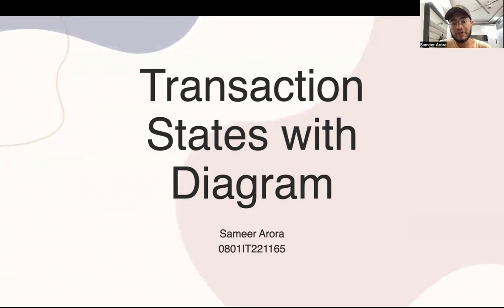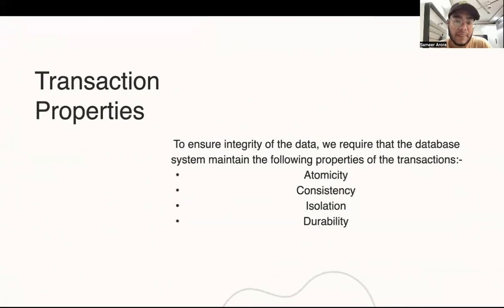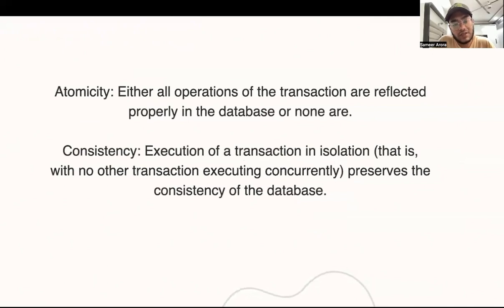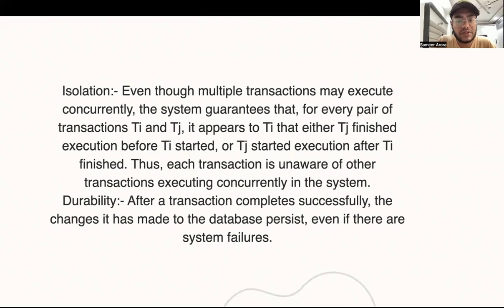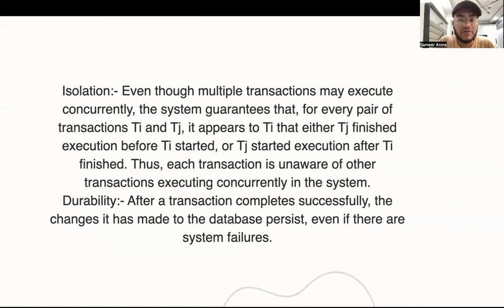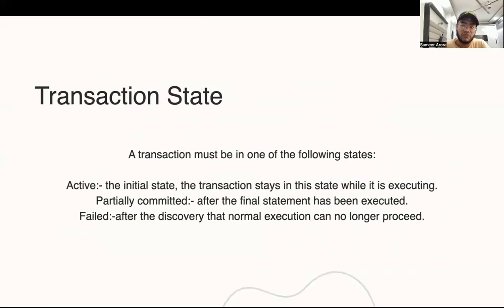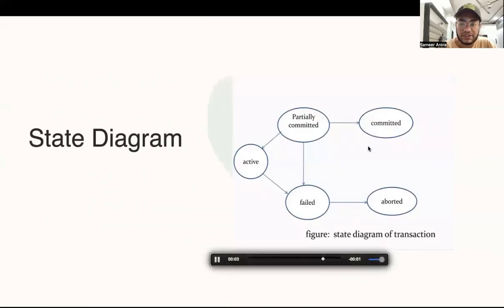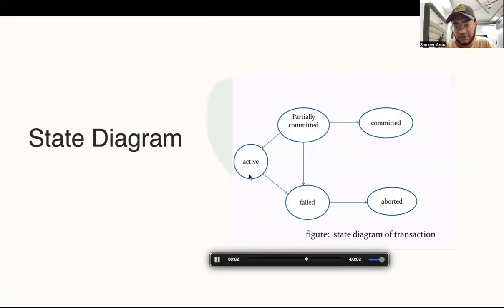Transaction States with Diagram